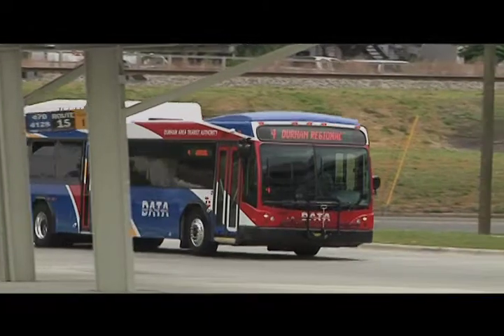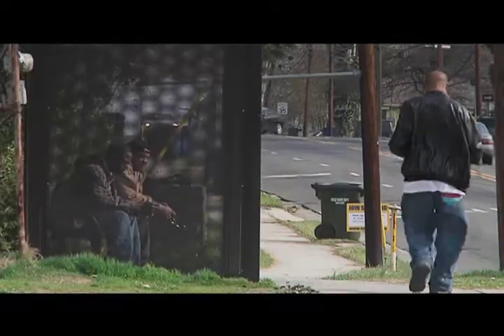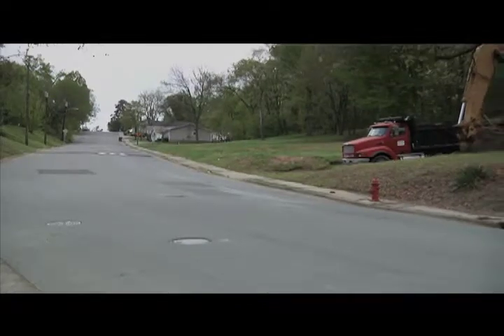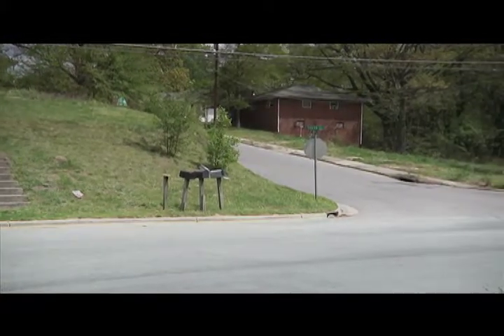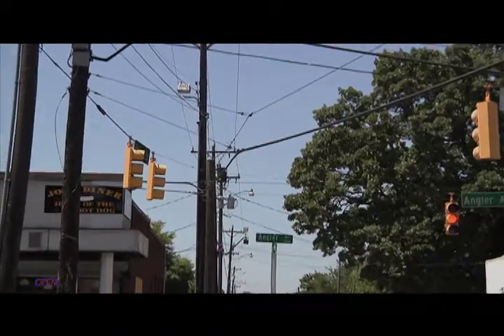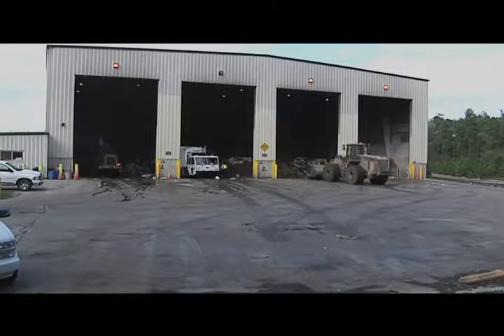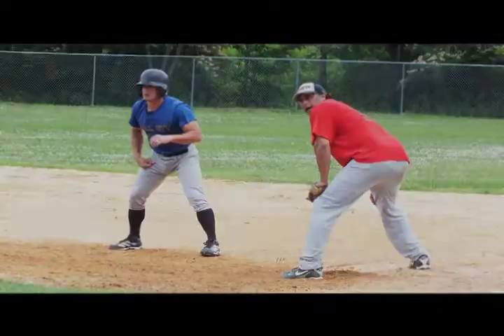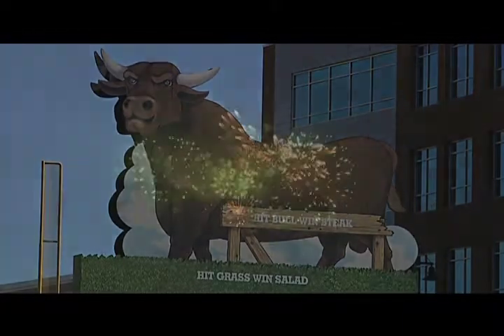City Hall This Week episode 196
Hosted by Senior Public Affairs Specialist Amy Blalock, this show will feature the following highlights and other topics of interest. You can also watch this new episode on demand

Passenger Information Signs to Be Installed at Select Bus Stops Throughout City
Passengers who use Durham's public transportation system will soon have a more accurate way of receiving real-time bus location, arrival, and departure information. The City Council approved a $202,000 contract to purchase and install up to nine solar-powered outdoor passenger information signs. These signs will be installed at key bus stop locations throughout the city. Senior Transportation Planner Pierre Owusu explains what information the signs will include and why they are needed.

Refurbishment of DATA Buses to Extend Useful Life
Some of the City's buses are getting a tune-up of sorts that's expected to extend their useful life. The City Council approved spending $306,000 to refurbish 22 of the 2003 model DATA buses. These buses are nearing the end of their useful life of 12 years and 500,000 miles. Most of the buses have been repowered with new engines in the past two years, and the refurbishment is expected to extend their useful life by three-to-five years.

Sale of Southside Lots Approved to Project's Primary Homebuilders
The sale of 48 lots in the Southside neighborhood to the project's primary two homebuilders has been approved. The lots are mainly located on Hillside Avenue, South Street, and Scout Drive. Each will be sold to the homebuilders at the appraised value with payment deferred until closing when the completed home is sold to a homebuyer. Each homebuilder will initially be sold two lots for the construction of two homes each. The homebuilders may then request and be sold additional lots based upon pre-sales.

City of Durham Plans Annual July Fourth Celebration
The City and the Durham Bulls are teaming up once again for a spectacular July Fourth celebration. A free Center Stage at American Tobacco Concert will be held from 5 p.m. - 8 p.m. The Durham Bulls game versus the Norfolk Tides will be held at the Durham Bulls Athletic Park starting at 6:05 p.m. The fireworks display will be held right after the game. Gates open for general admission at the end of the seventh inning. For more information about the day's events,

About "City Hall This Week"
"City Hall This Week," a news program dedicated to informing Durham residents and City employees about what's going on inside Durham's City Hall, airs daily at 10 a.m., 1:30 p.m., and 8 p.m. on DTV8 (Time Warner Cable channel 8). The show is also available for on demand viewing or "follow"